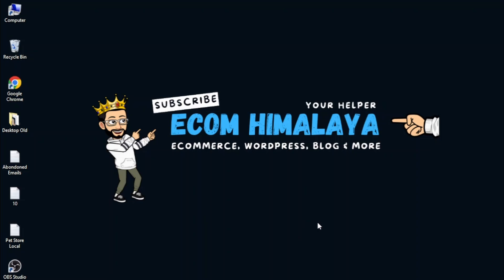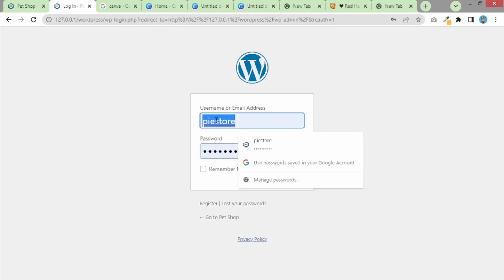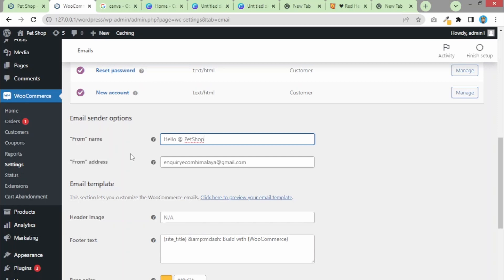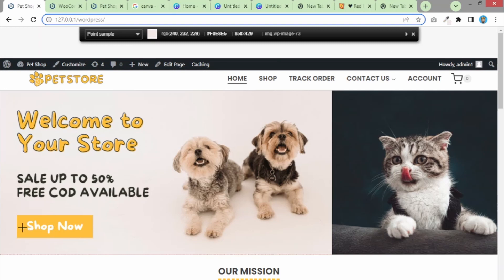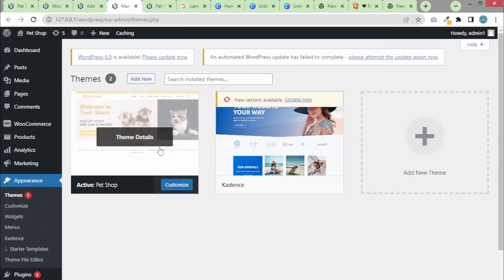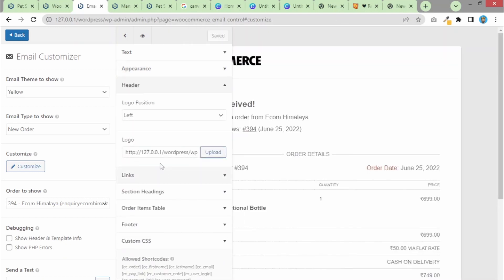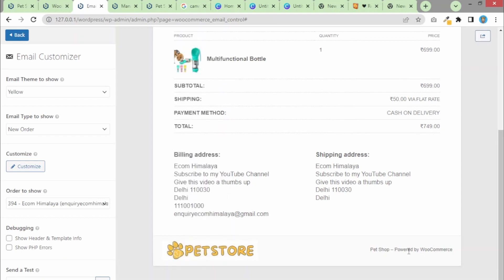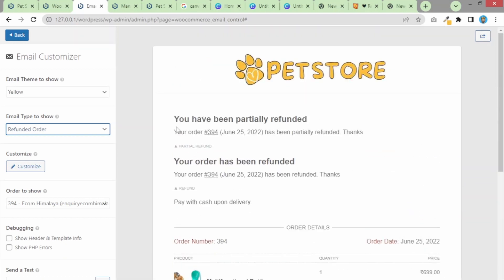Customize WooCommerce Emails for FREE | WooCommerce Email Template Customization Tutorial 2023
Hi guys,
Want to change WooCommerce BORING emails to attractive and professional looking emails that will make your website STANDOUT from other websites? Customize WooCommece email templates for FREE in your ecommerce or dropshipping website. This is our thirteenth video in the series on how to create ecommerce or dropshipping website for FREE without any coding knowledge.

In this video, we have successfully changed WooCommerce boring emails to beautifully looking emails for FREE so that you come off as a BIG brand and customer will be able to trust your website more. We are using the best FREE theme, plugins and resources to built dropshipping wordpress website.

I'm super excited. Can't wait to see you in next one.

✅ Follow and Like my Page on Facebook:
By Ecom Himalaya
By ecomhimalaya